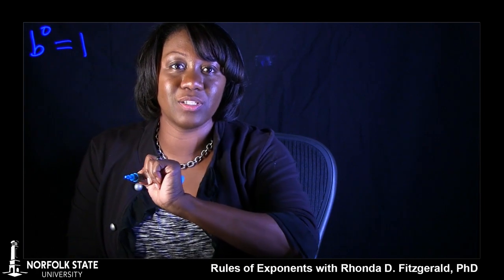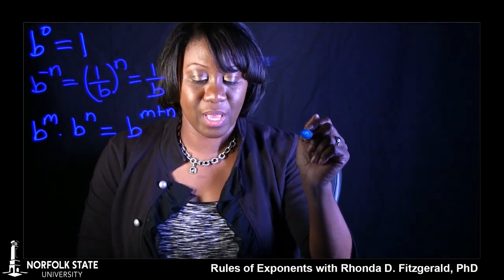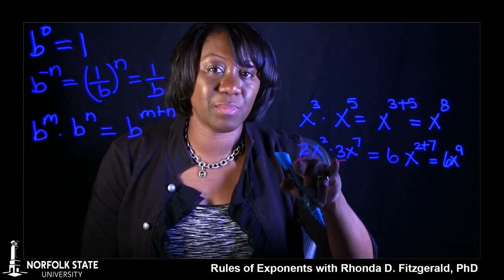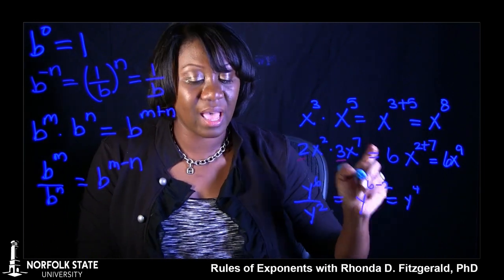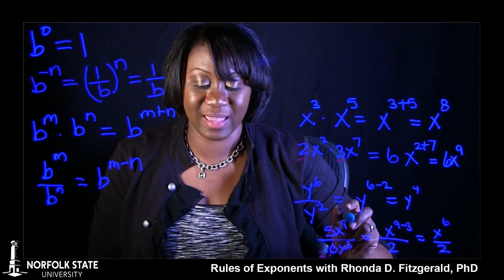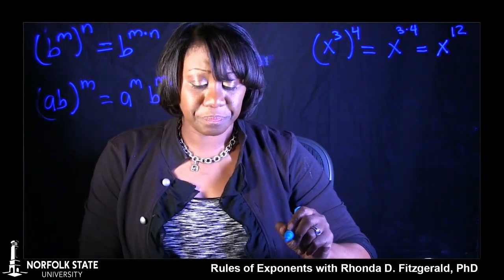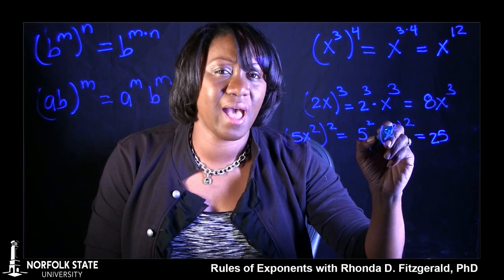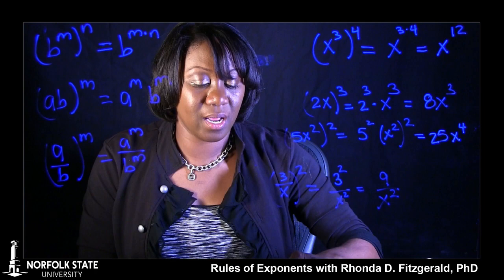Rules of Exponents